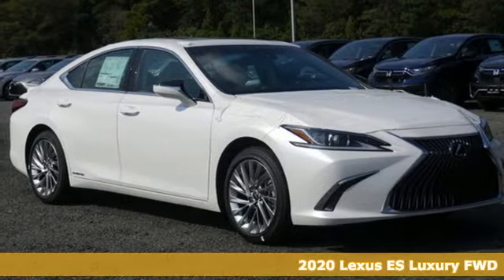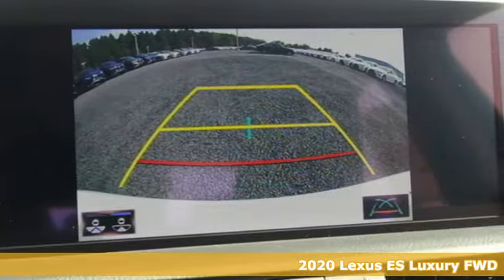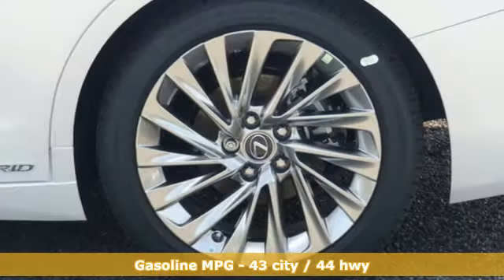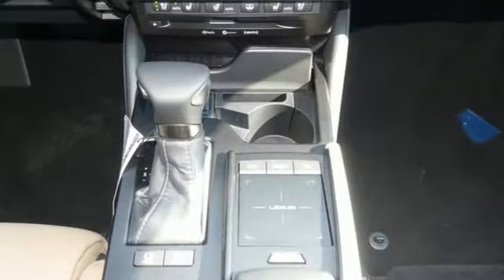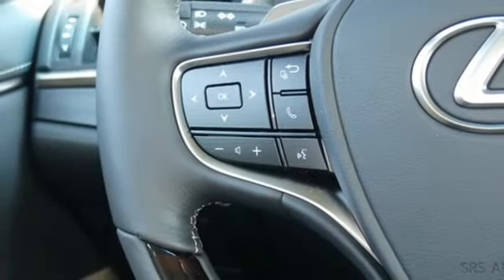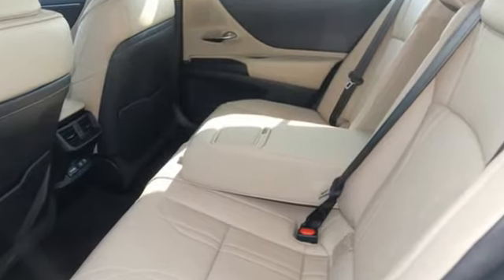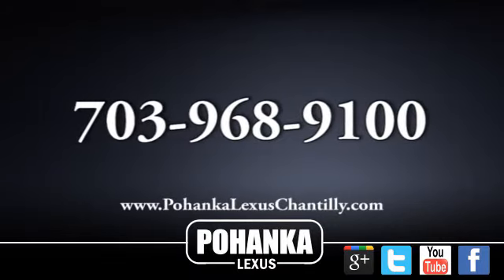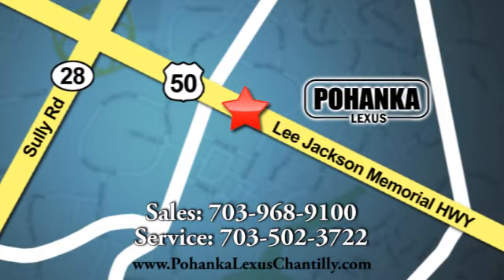New 2020 Lexus ES Chantilly Dale City VA DC, MD ESLU010922 - SOLD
Year: 2020
Make: Lexus
Model: ES
Trim: 4dr Car
Engine: 152 L 4 Cyl. Cyl.
Color: EMINENT WHITE
Interior: LT TAN
Stock #: ESLU010922
VIN: 58AE21B1XLU010922

Address:
13909 Lee Jackson Memorial Hwy